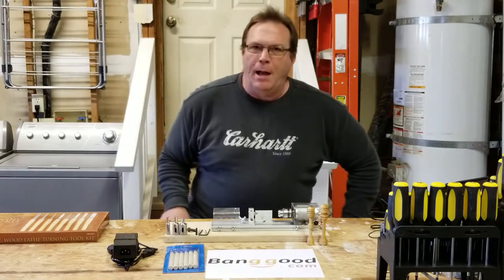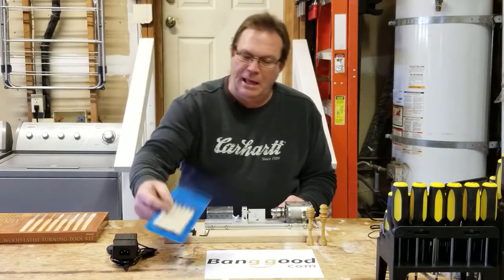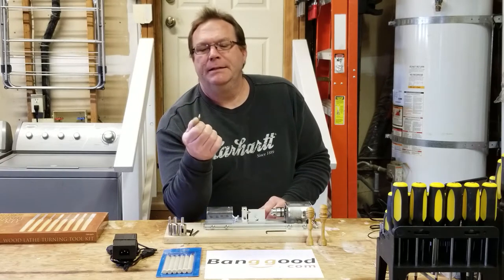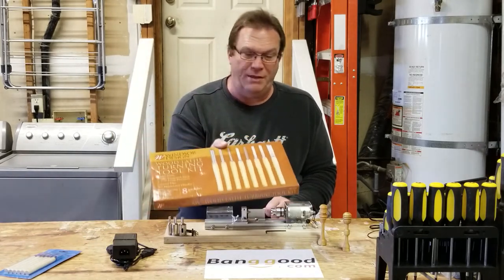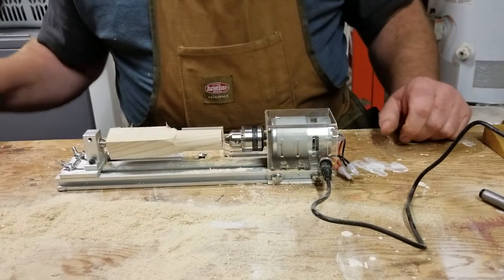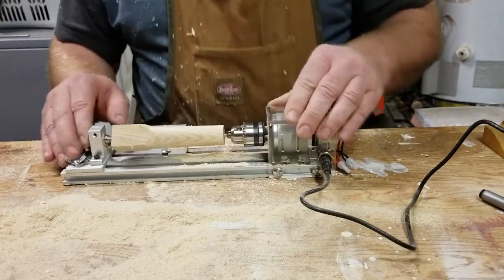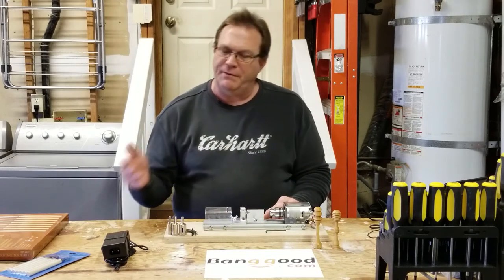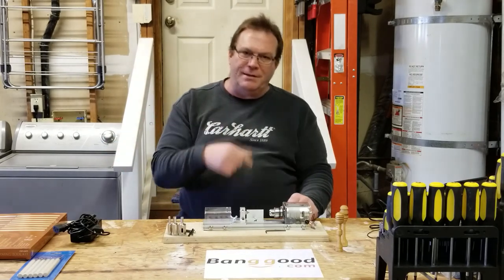Hit or Miss Episode #9 Mini Lathe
Make sure you check which location U.S. or China for which has cheaper price if you are in the U.S.
Lathe bed is 12 inches long and allows 7 inches between centers, the best I think you can hope for is a 5 – 6 inch final project.

Here are some tips I think will make this a must have tool in the shop.
Extend the bed length 6 inches, get real lathe tools and or better smaller tools. Replace mount with spur or better yet clamping jaw. They 3 and 4 teeth clamping heads; however it is not for this particular mini lathe but may work. Make a better tool rest which can be achieved with buying steel angle iron 6 inches long.

I can vouch for this company and I have bought a large number of items for myself and others and have not had a single issue other that long shipping delays. On average you can expect 10 days in the U.S. to receive goods, and sometimes longer but 10 seems to be the average.

Here are the items below that I recommend for this product.

Drillpro Mini Lathe Machine Woodworking DIY Lathe Set with DC 24V Power Adapter

6 mm Spur

Adjustable live center

This is a China site where you can get amazing products and ridiculously cheap prices and they ship for free.